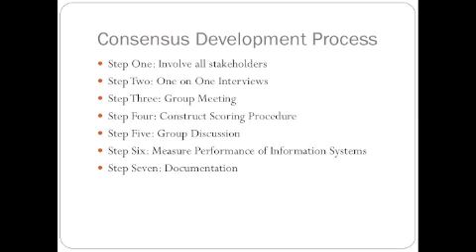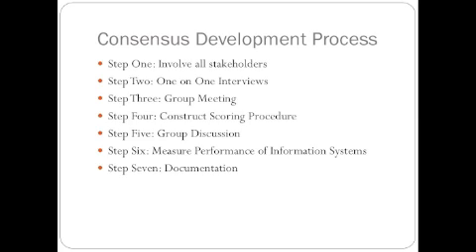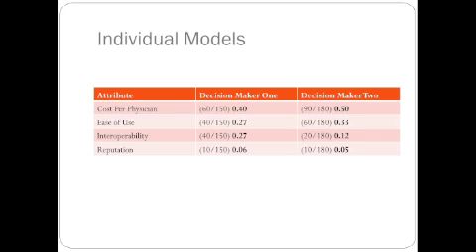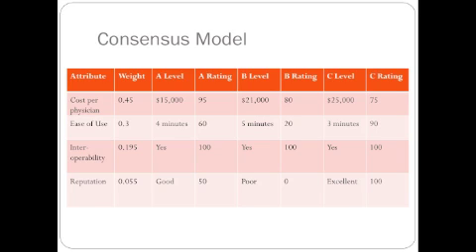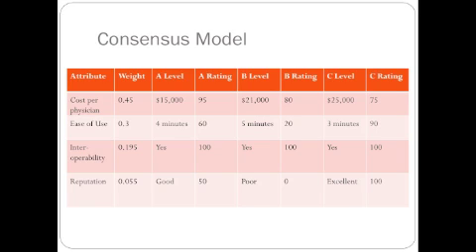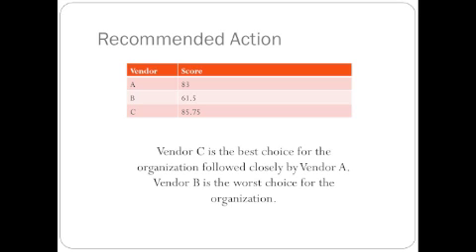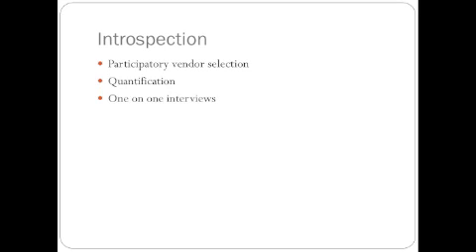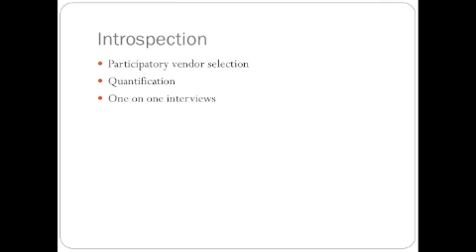Paticipatory Vendor Selection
HIT Class Two